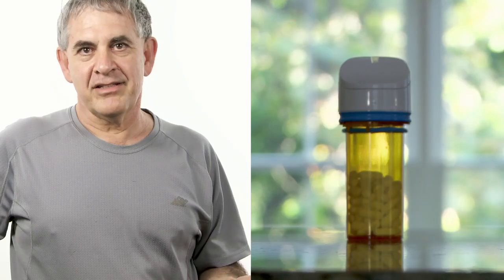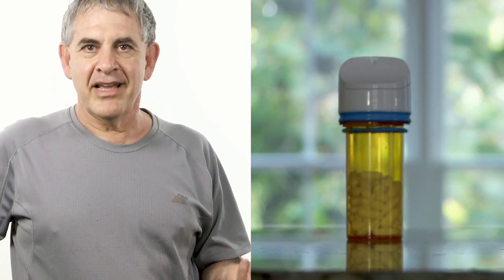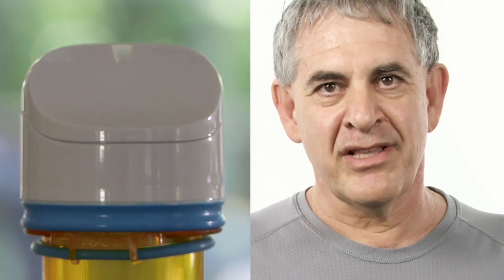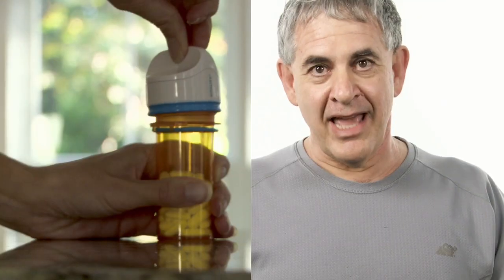Vitality Testimonial - Don